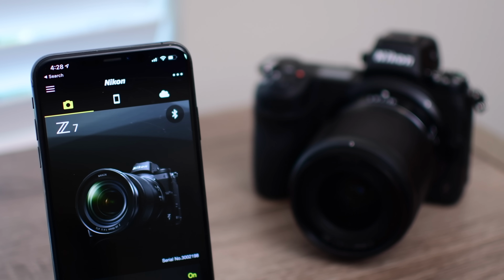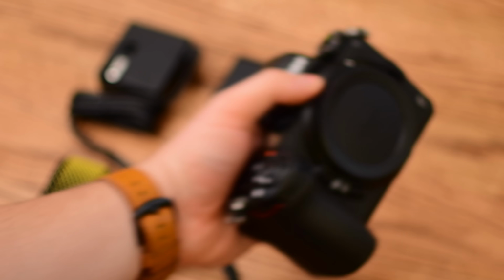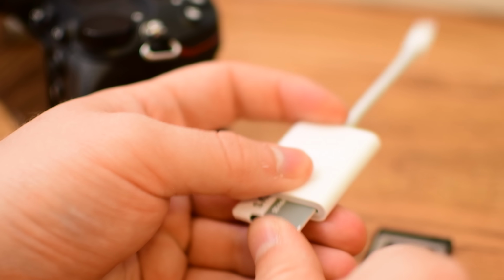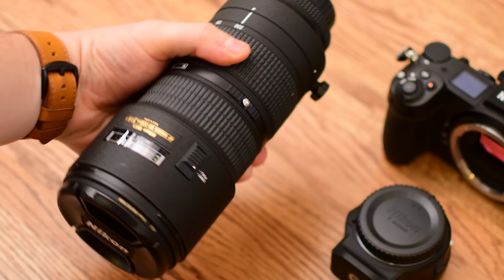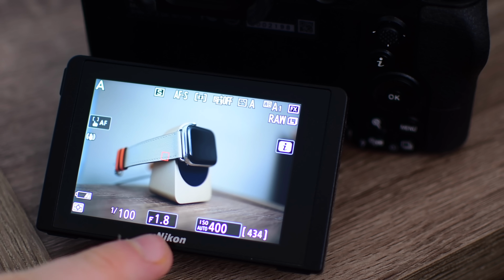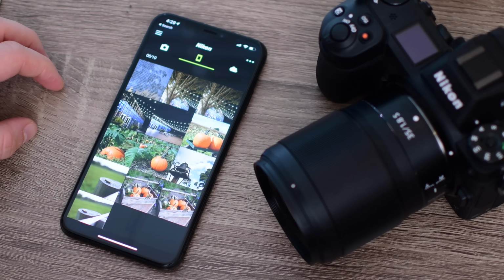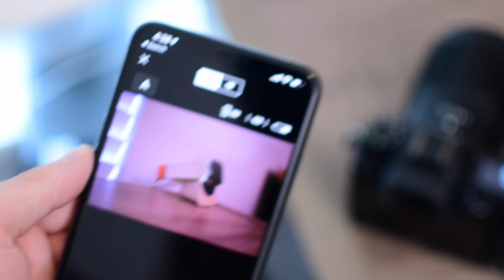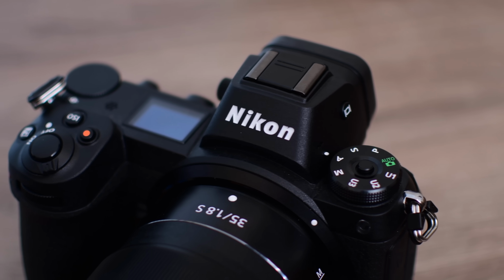Review: Nikon Z7 is a Mirrorless Camera with an Eye Towards the Future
The Z7 is Nikon's flagship full-frame mirrorless camera. We put it through its paces, provide many example photos and videos, and show you how it can interact with your iPhone, iPad, and Mac.

Pre-order the Nikon Z6 ➡️

Don't forget an XQD memory card ➡️